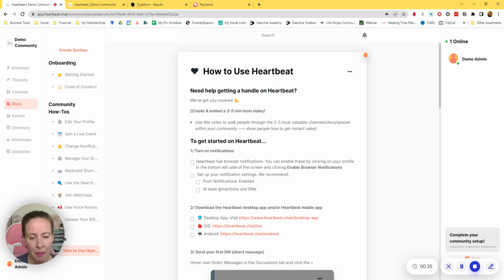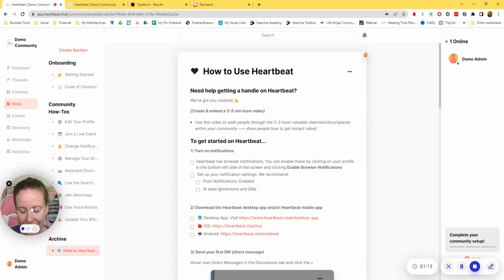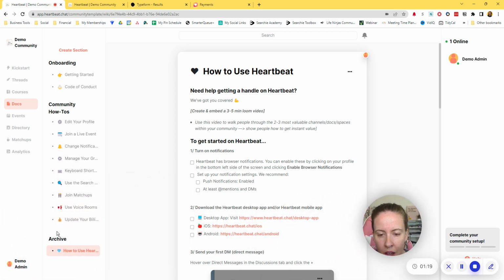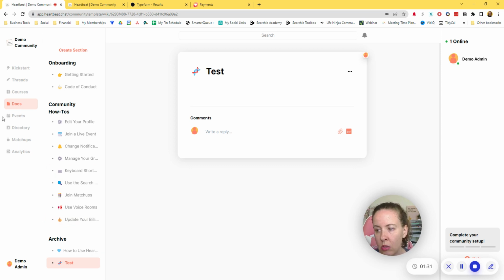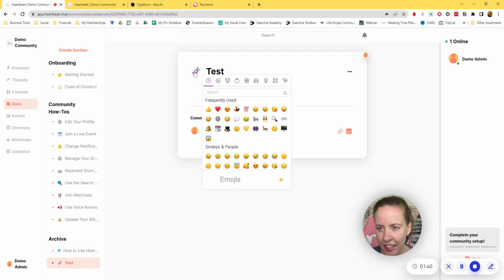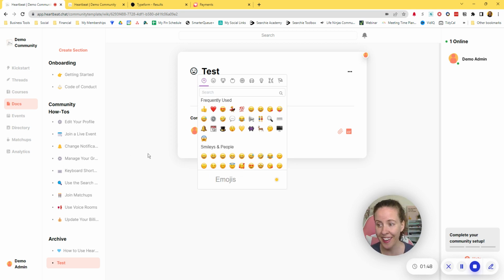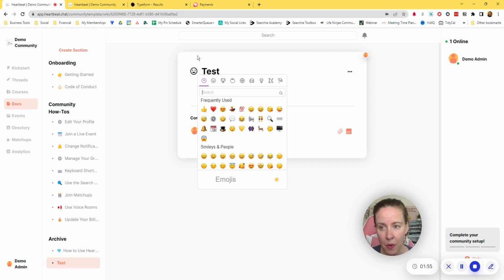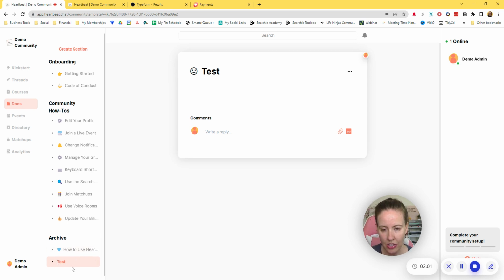Heartbeat Community Platform - How to Remove Emojis from your Docs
In this video, I'll show you how to remove emojis from your Docs titles in the Heartbeat Community platform.

Be sure to check out other videos in the Heartbeat Tips & Tutorials Playlist & comment with any Heartbeat how-to that you're hoping to see added.